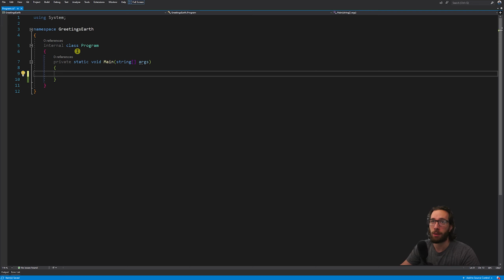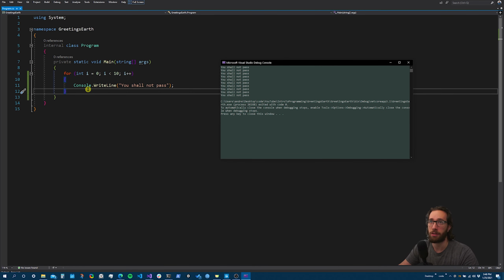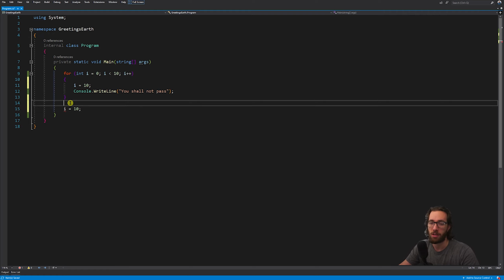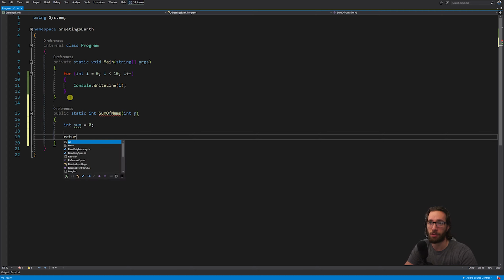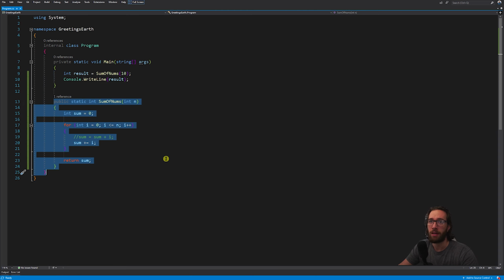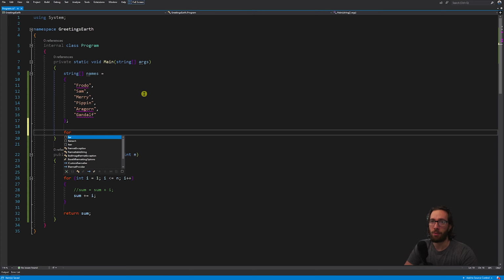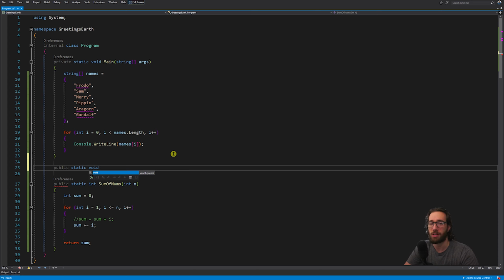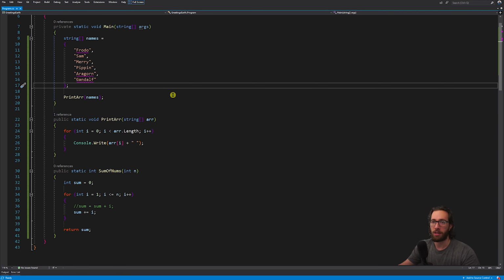Intro To Programming 10 : For Loops